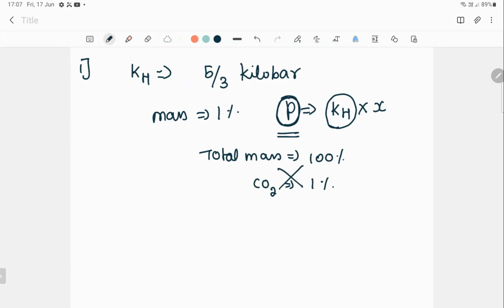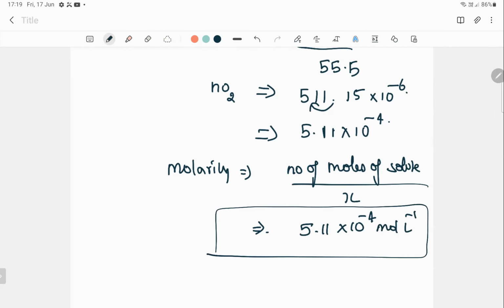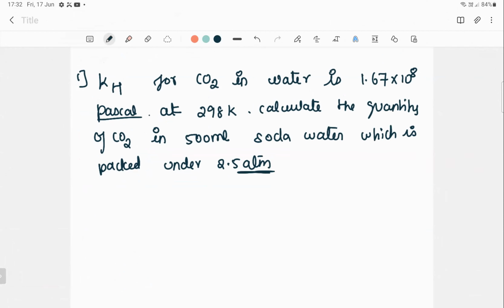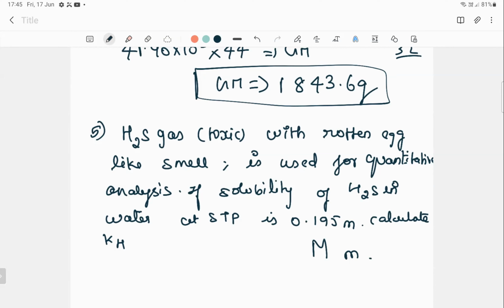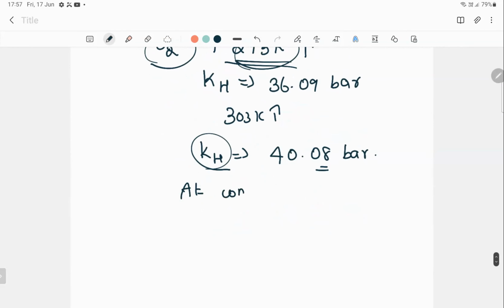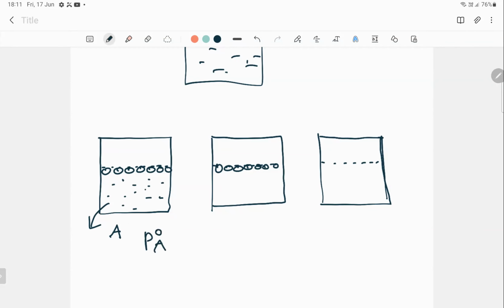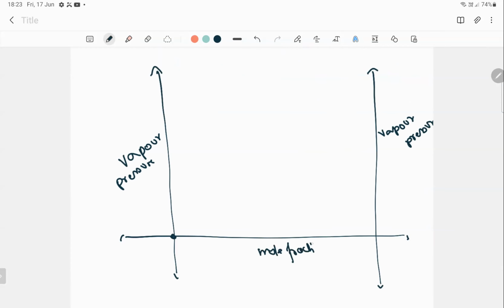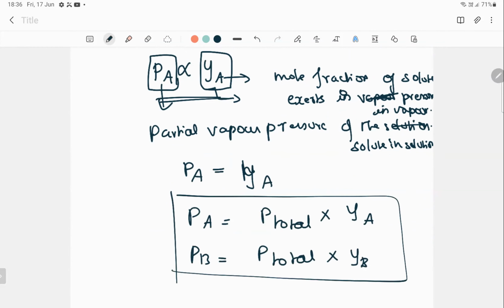XII Chemistry 17th jun 22